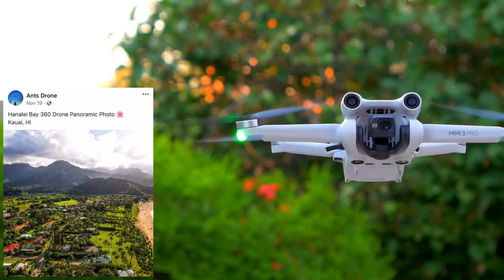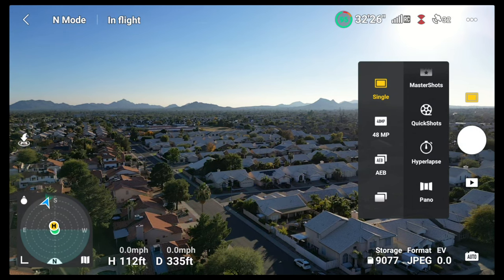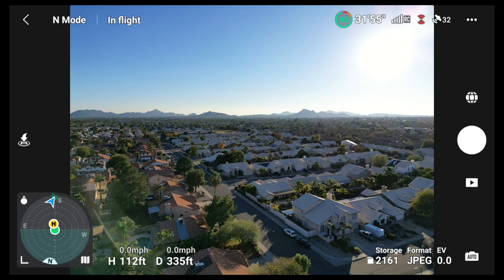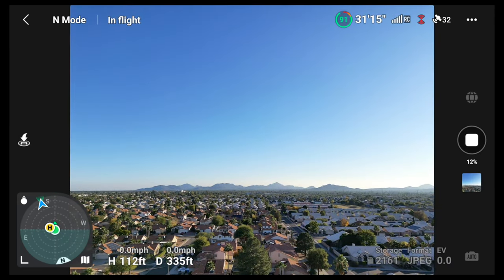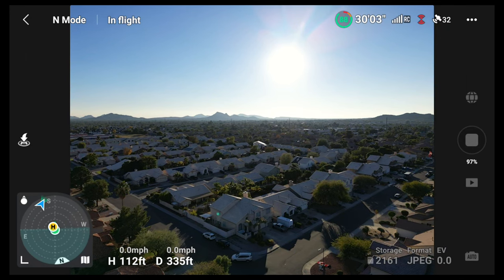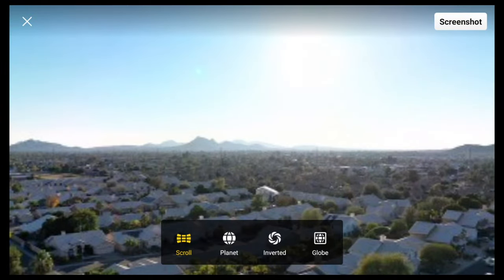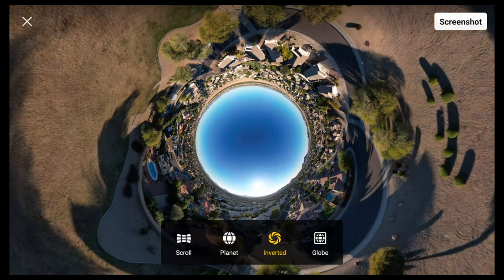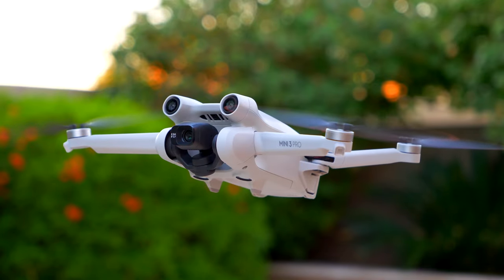How To Capture 360 Photos With DJI Mini 3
Learn how to easily capture 360 photos with DJI Mini 3 and Mini 3 Pro!

I appreciate you taking the time to watch my video! If you are new to the channel my name is Anthony and I make videos related to drones and technology.

My Other Social Pages ⤵️

Equipment & Accessories I Use 🎥🚁💻

Dji Mavic 3 Pro Fly More Combo Drone

Dji RC - Remote

Dji RC PRO - Remote

Portable Battery Packs - Charge up on the go!

Panasonic LUMIX GH5 4K Digital Camera - Body Only

Panasonic LUMIX GH5 4K Digital Camera with Lecia VARIO-Elmarit 12-60mm F2.8-4.0 Lens

Sony Alpha 7 IV Full-frame Mirrorless Interchangeable Lens Camera - Body Only

Sony FE 12-24mm F4 G Wide-Angle Zoom Lens

OTHER LINKS ⤵️

Final Cut Pro X Tutorial - Learn to edit like a pro!

Sell the photos and videos you capture on Shutterstock!